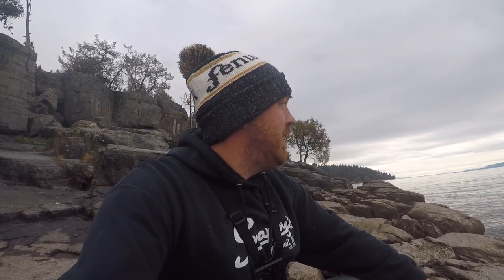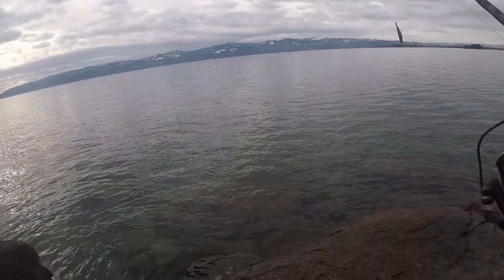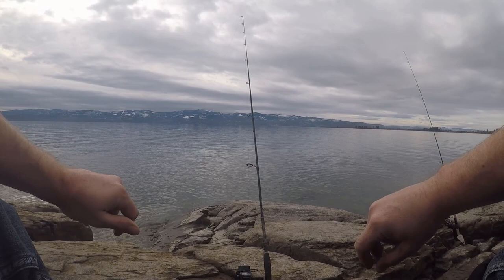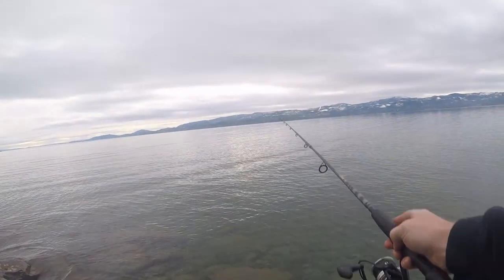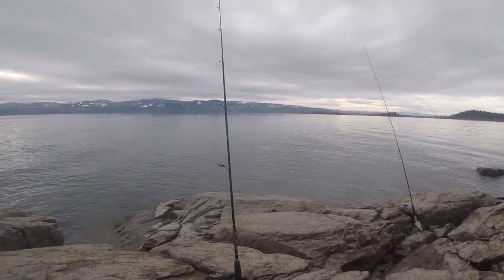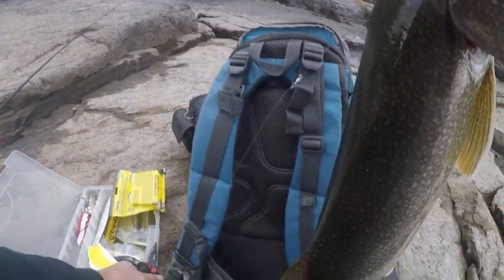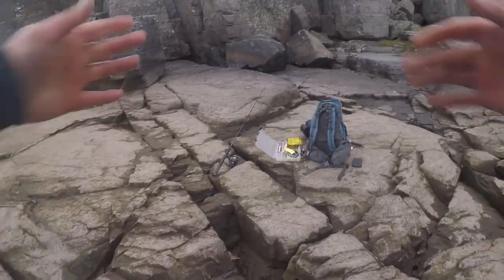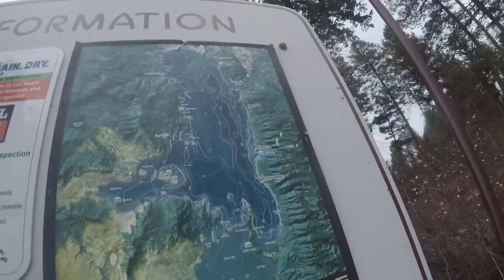Fishing Flathead Lake for LAKE TROUT with DEAD BAIT (Shore Fishing!)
With the warm temps our ice conditions aren't the best, but that wont stop us!! How about a little shore fishing? Enjoy